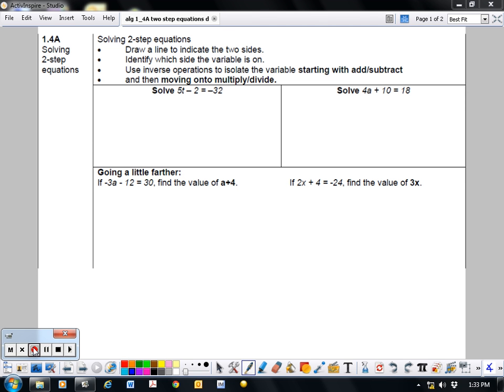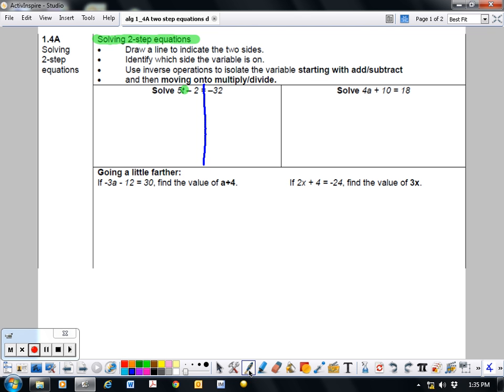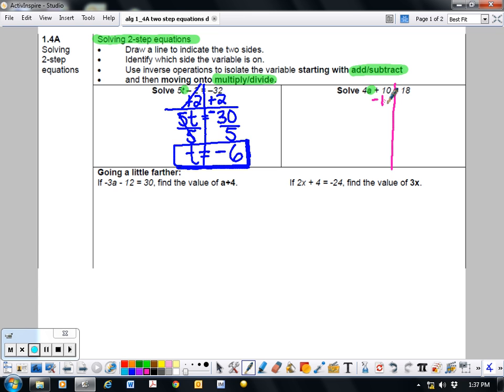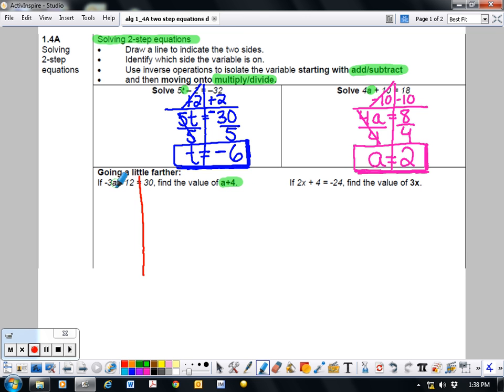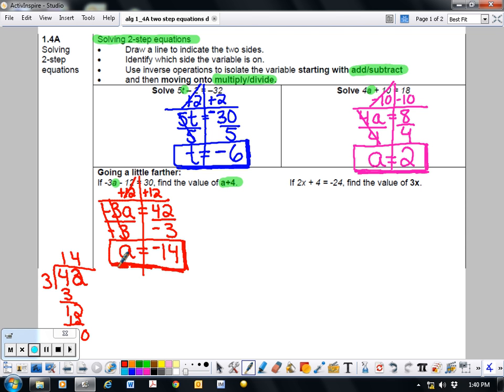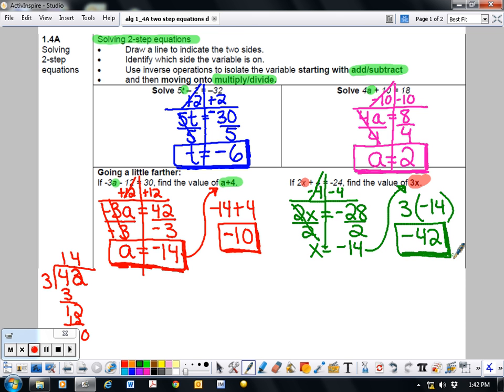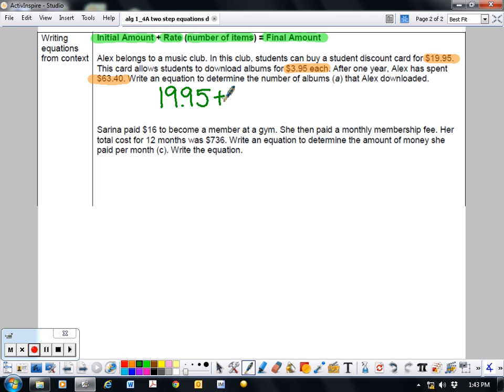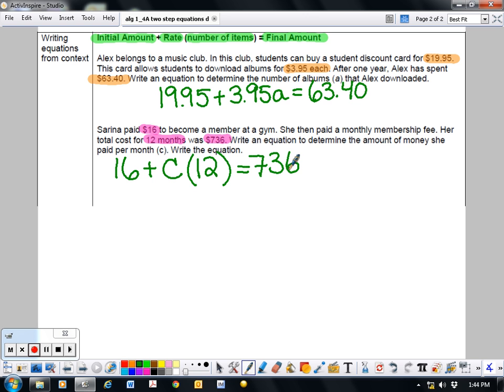alg 1 4A two step equations